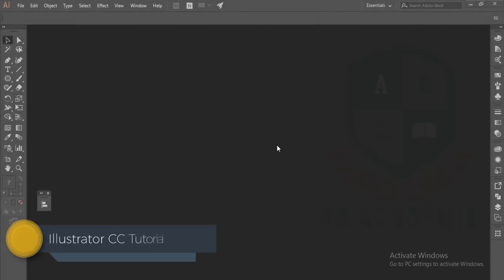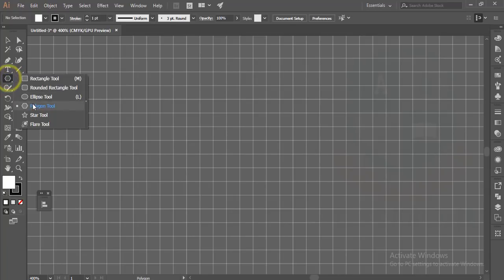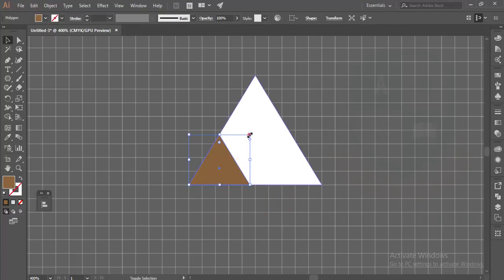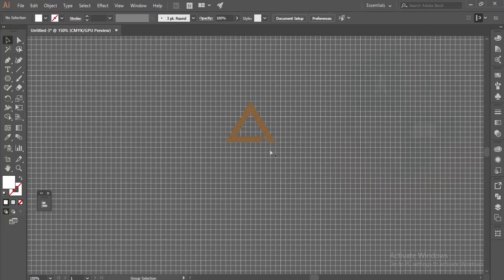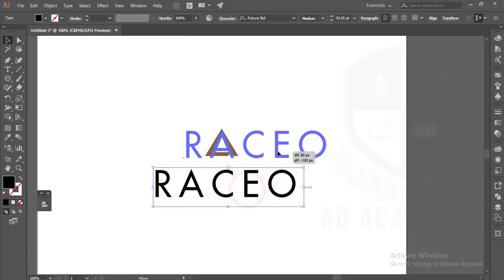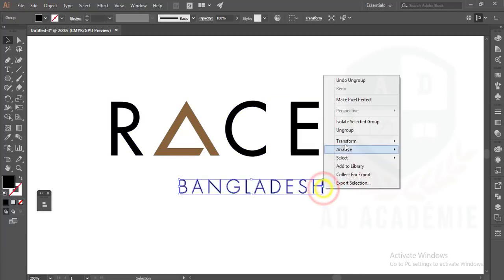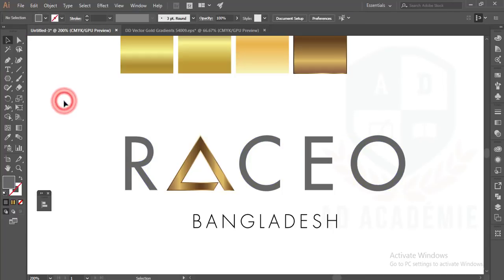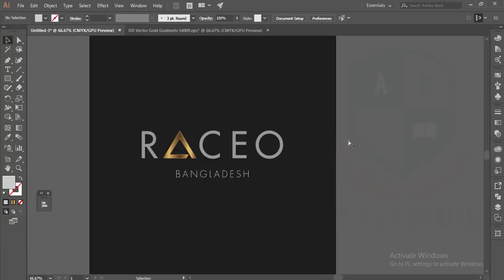How to make logo in Illustrator | Adobe Illustrator cc 2017/2018 | Dynamic Logo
Hi Everyone i am gonna show you a new thing today. How to make logo in Illustrator | Adobe Illustrator cc 2017/2018 | Dynamic Logo